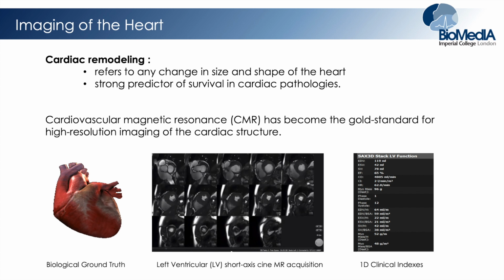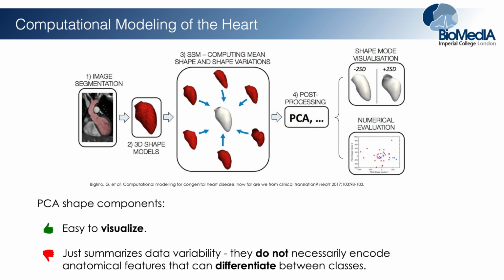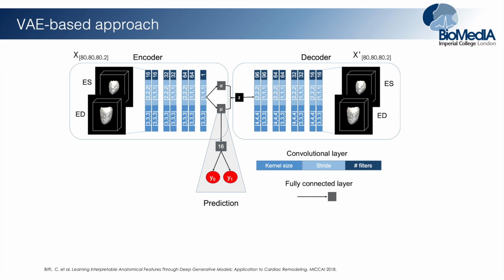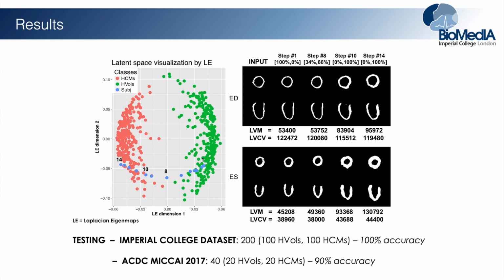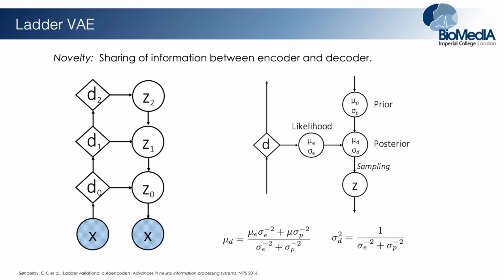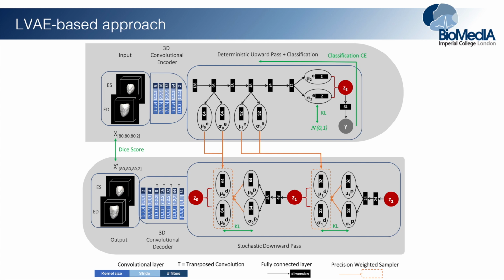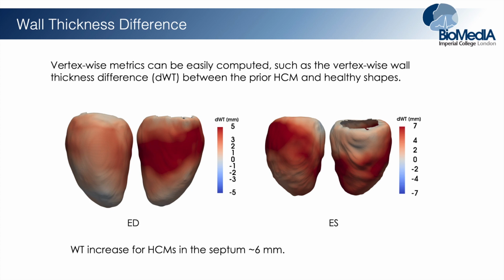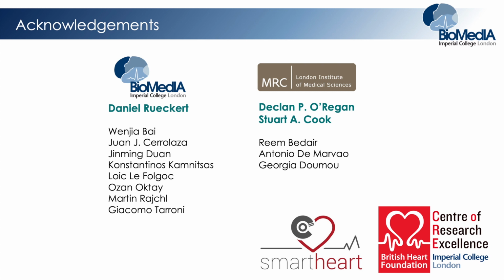Explainable Data-Driven Cardiac Remodeling Assessment through Deep Generative Models - Carlo Biffi